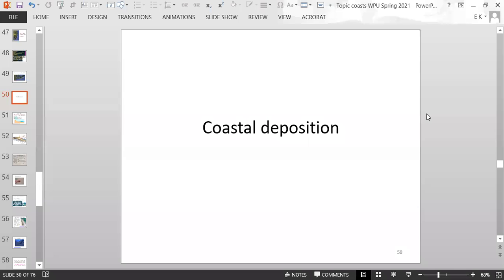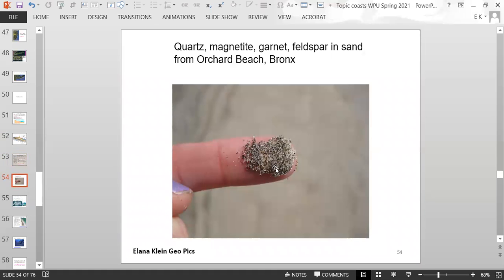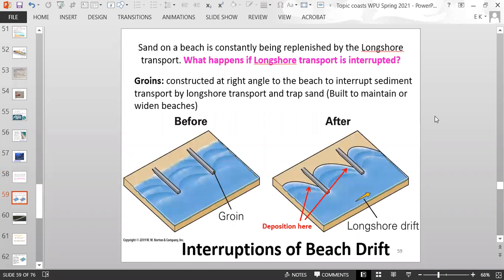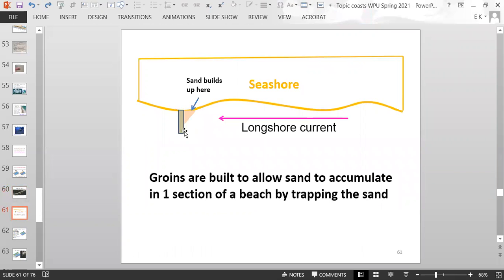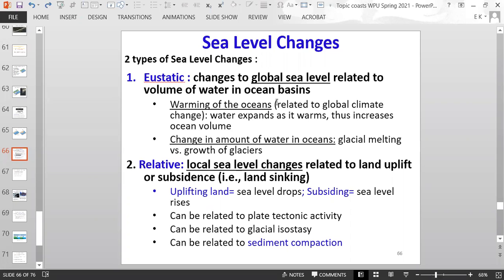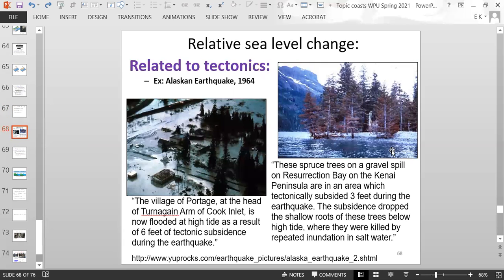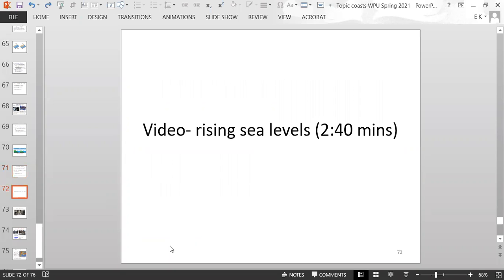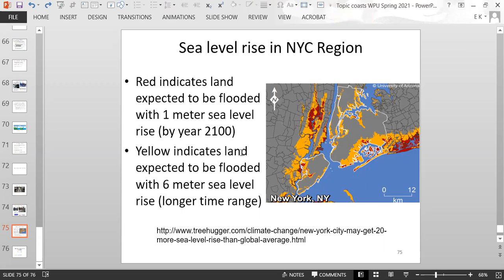Shorelines / Coasts lecture part 2: geology